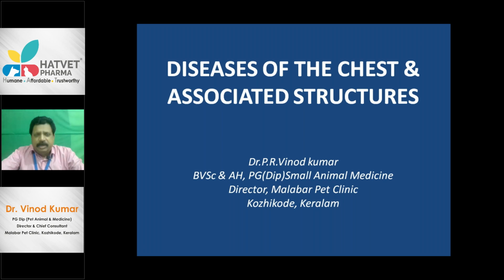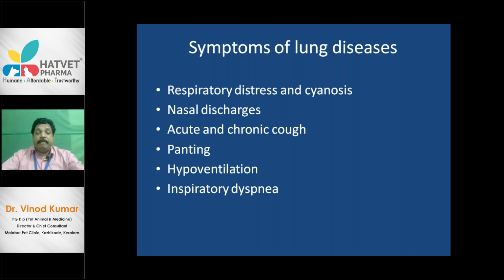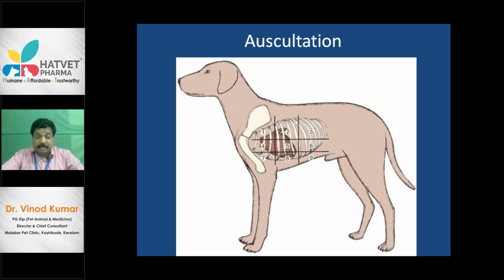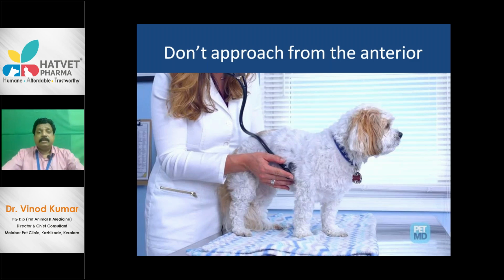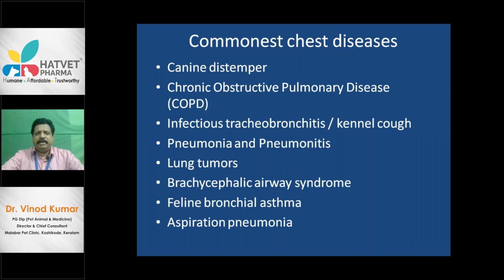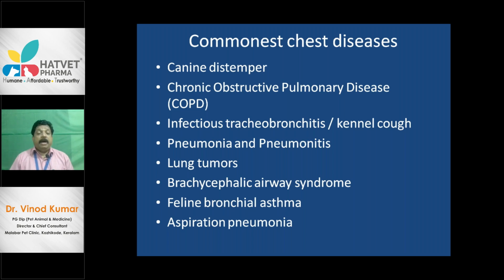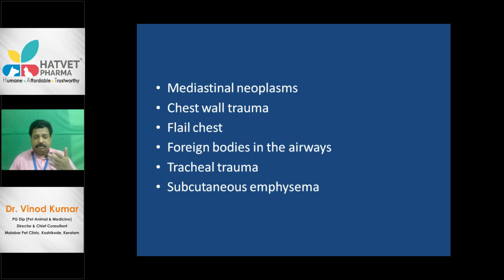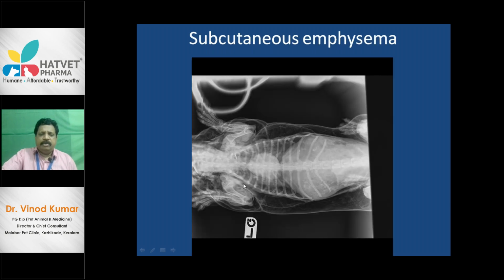Diseases Of The Chest & Associated Structures In Dogs & Cats By Dr. Vinod Kumar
Hatvet Presents Dr. Vinod Kumar's Webinar On Diseases Of The Chest & Associated Structures In Dogs & Cats.
Happy Learning !!!